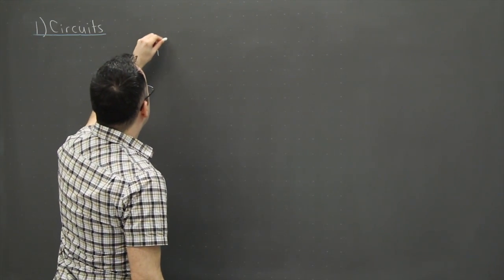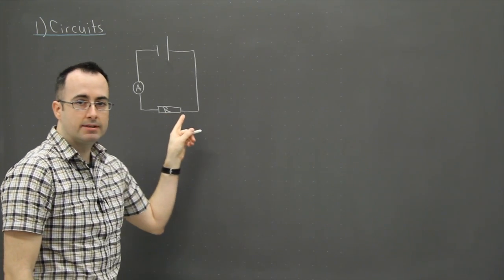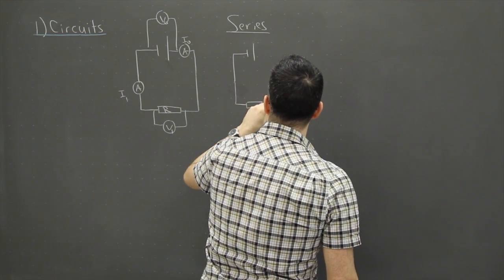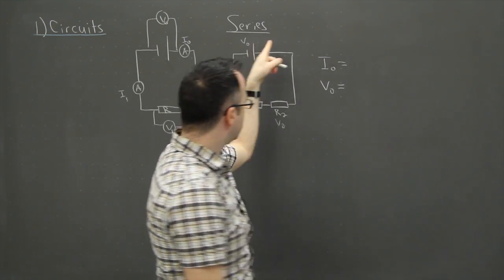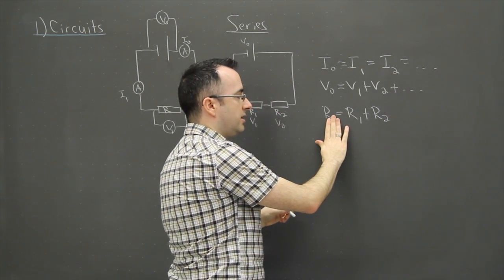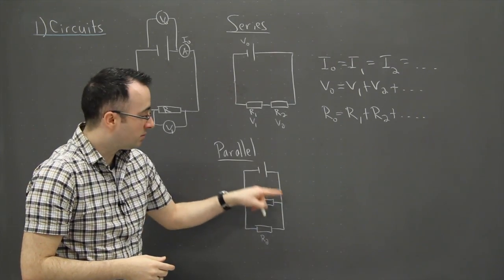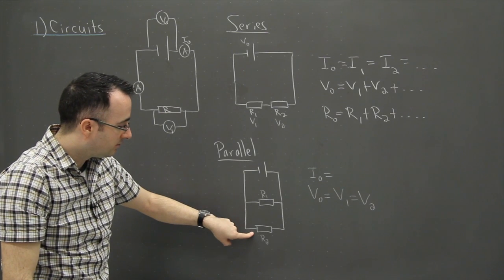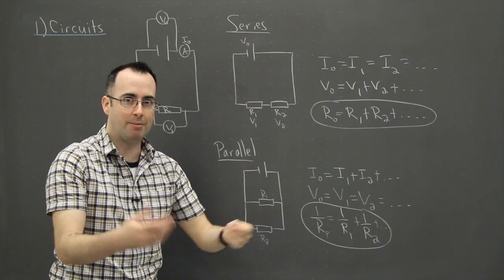IB Physics SL revision - Electric 1 - circuits2